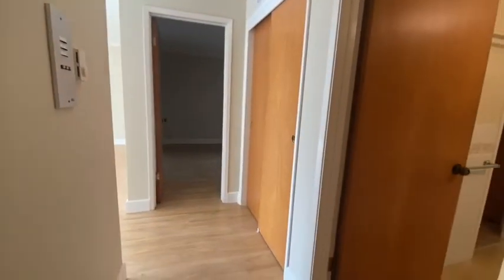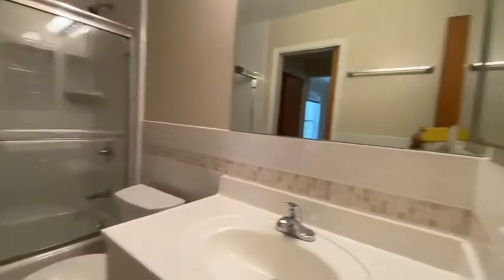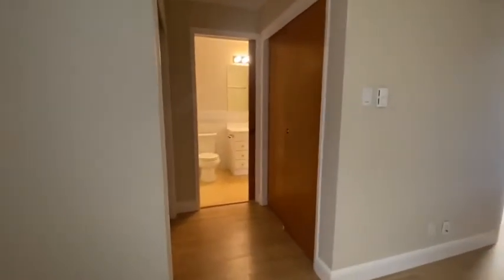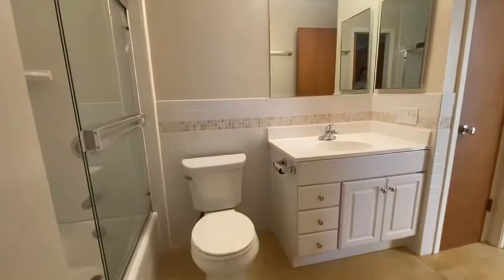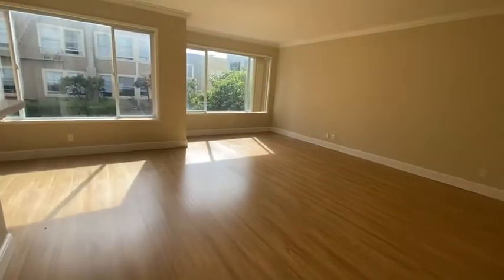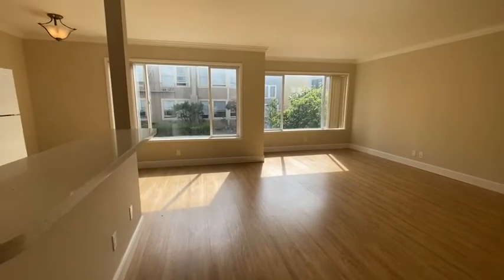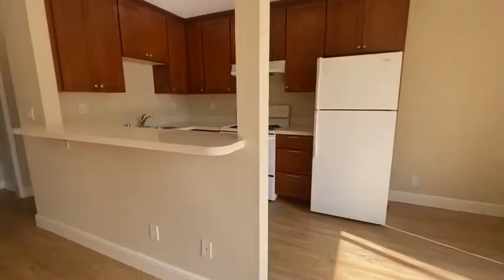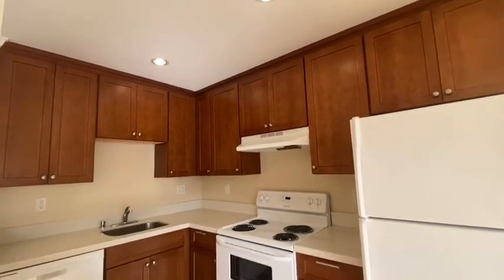Large 1 bedroom in the Richmond